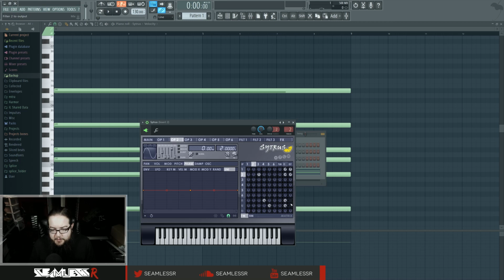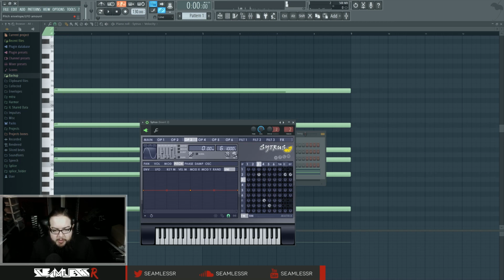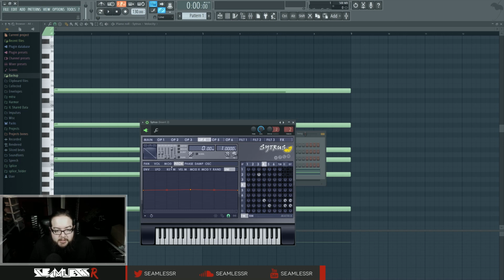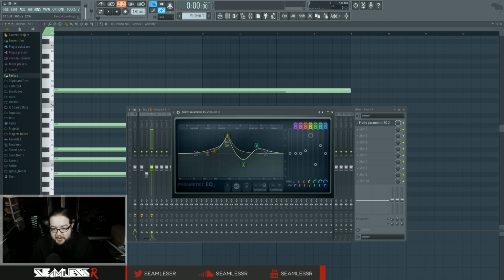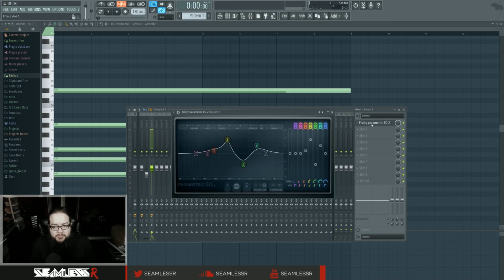75k Tutorial 25: rguru and Asa